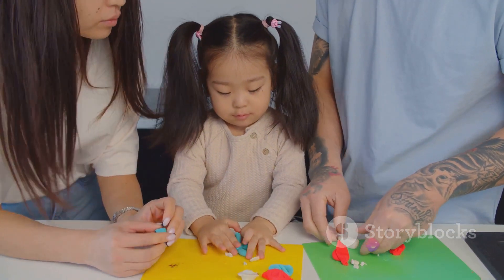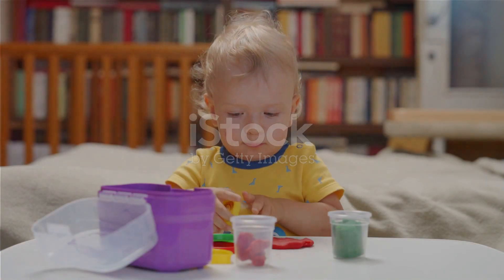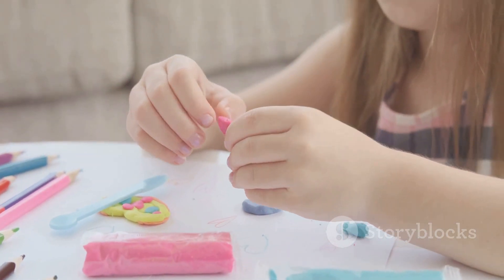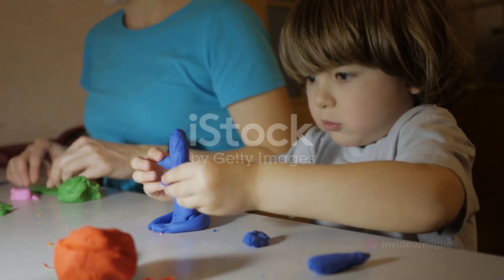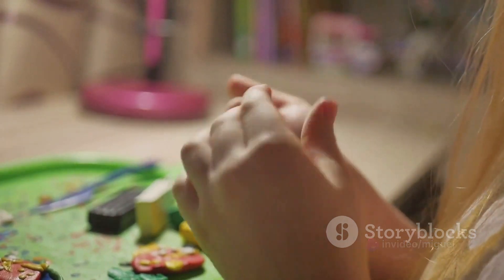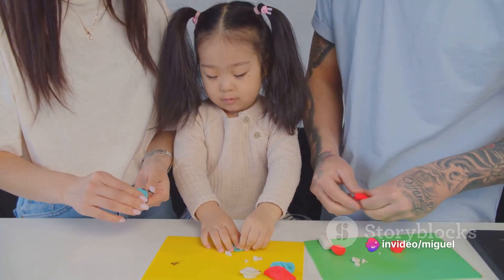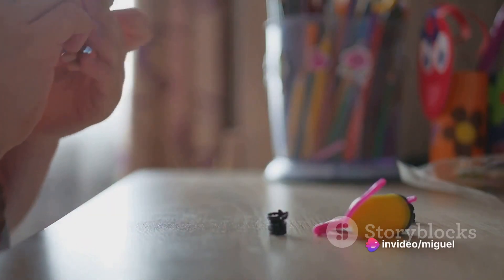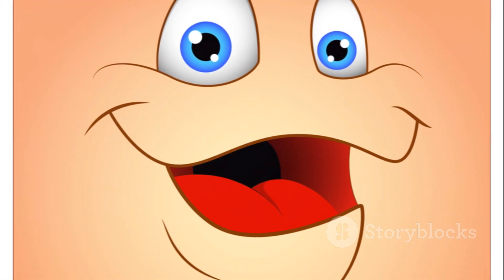The magic of playdoh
Make magic figures and characters with the playdoh.